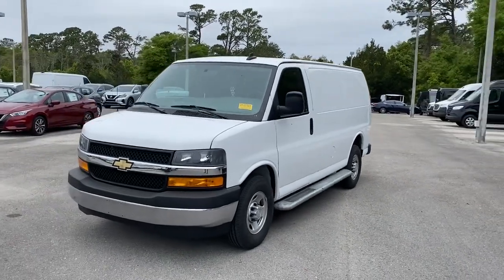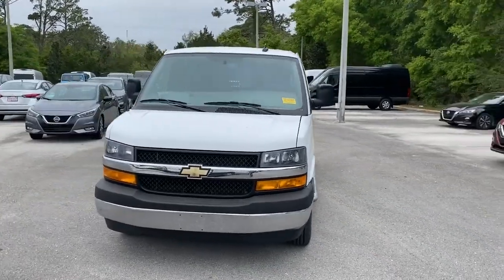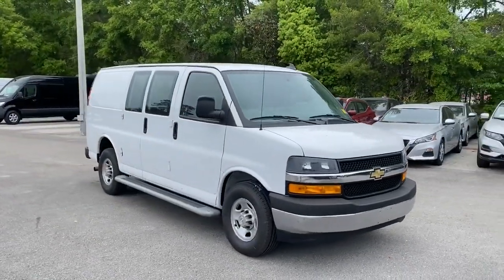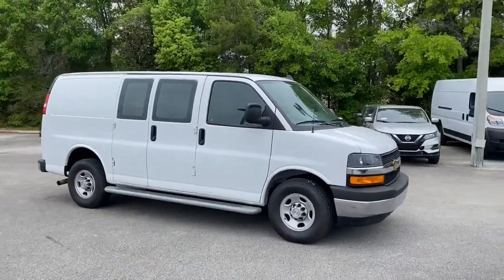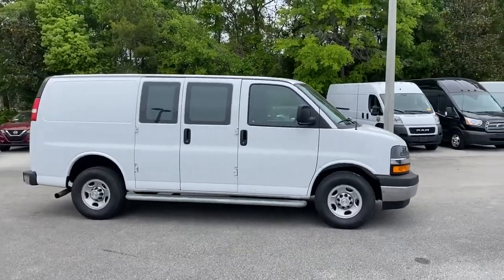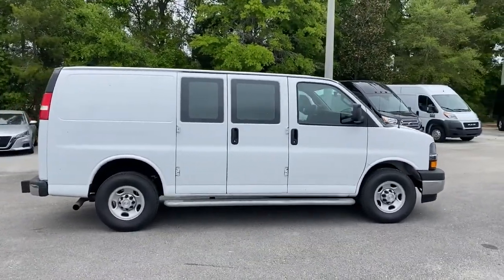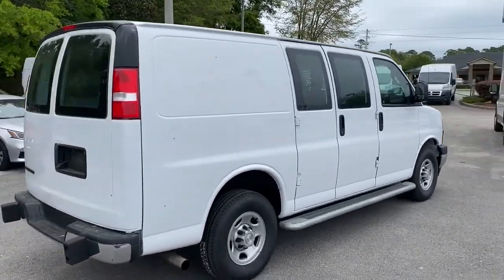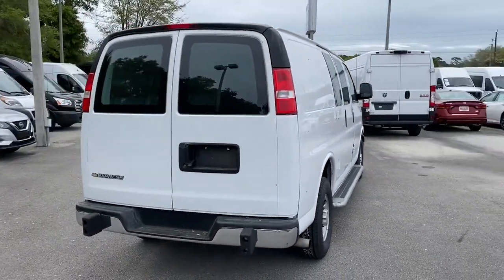2019 Chevrolet Express Cargo Van St. Augustine, Palm Coast, Jacksonville, Daytona Beach, Gainesville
Summit White Used 2019 Chevrolet Express Cargo Van available in St. Augustine, Florida at Nissan of St. Augustine. Servicing the Palm Coast, Jacksonville, Daytona Beach, Gainesville, FL area.
2019 Chevrolet Express Cargo Van Work Van - Stock#: CL371082 - VIN#: 1GCWGAFGXK1371082

GLASS  FIXED REAR SIDE DOOR WINDOWS,SEATS  FRONT BUCKET WITH CUSTOM CLOTH TRIM  head restraints and inboard armrests Includes (BA3) console with swing-out storage bin.),REAR AXLE  3.42 RATIO,CRUISE CONTROL,SUMMIT WHITE,AUDIO SYSTEM  AM/FM STEREO WITH MP3 PLAYER  seek-and-scan  digital clock  TheftLock  random select  auxiliary jack and 2 front door speakers (STD),GRILLE  CHROME,FLOOR COVERING DELETE  REAR,BUMPERS  FRONT AND REAR CHROME WITH STEP-PAD,TIRE  SPARE LT245/75R16E ALL-SEASON  BLACKWALL  located at rear underbody of vehicle (STD),FLOOR COVERING  BLACK RUBBERIZED-VINYL  FRONT ONLY,JET BLACK/MEDIUM DARK PEWTER  CLOTH/VINYL SEAT TRIM,2500 VAN PREFERRED EQUIPMENT GROUP  includes Standard Equipment,SHIP THRU  PRODUCED IN WENTZVILLE AND SHIPPED TO ADRIAN STEEL,GLASS  REAR DOORS AND SIDE CARGO DOORS  (Includes (A12) fixed rear doors window glass and (A13) fixed rear side door window glass.,BODY  STANDARD  (STD),SEAT BELTS  BLACK,DRIVER CONVENIENCE PACKAGE  includes Tilt-Wheel and (K34) cruise control,ENGINE  VORTEC 6.0L V8 SFI FLEXFUEL  (341 hp [254.3 kW] @ 5400 rpm  373 lb-ft of torque [503.6 N-m] @ 4200 rpm) (Includes external engine oil cooler.,DOOR  SWING-OUT PASSENGER-SIDE  60/40 SPLIT  (STD),WINDOW SECURITY BAR  REAR SIDE DOOR GLASS,TRANSMISSION  6-SPEED AUTOMATIC  HEAVY-DUTY  ELECTRONICALLY CONTROLLED  with overdrive and tow/haul mode. Includes Cruise Grade Braking  Powertrain Grade Braking  and Tap-Up/Tap-Down Driver Shift Control,SEATING ARRANGEMENT  DRIVER AND FRONT PASSENGER HIGH-BACK BUCKETS  with head restraints and vinyl or cloth trim (STD),PAINT  SOLID,GLASS  FIXED REAR DOORS WINDOWS,AIR CONDITIONING  SINGLE-ZONE MANUAL  (STD),CONSOLE  ENGINE COVER WITH SWING-OUT STORAGE BIN,CHROME APPEARANCE PACKAGE  (Includes (V37) front and rear chrome bumpers and (V22) chrome grille.,Power Door Locks,Power Windows,Rear Wheel Drive,Power Steering,ABS,4-Wheel Disc Brakes,Steel Wheels,Conventional Spare Tire,Tires - Front All-Season,Tires - Rear All-Season,Intermittent Wipers,AM/FM Stereo,MP3 Player,Auxiliary Audio Input,WiFi Hotspot,Bucket Seats,Bucket Seats,A/C,Tire Pressure Monitor,Trip Computer,Power Door Locks,Power Windows,Engine Immobilizer,Power Outlet,Power Outlet,Back-Up Camera,Traction Control,Stability Control,Daytime Running Lights,Driver Air Bag,Passenger Air Bag,Passenger Air Bag On/Off Switch,Front Side Air Bag,Front Head Air Bag,Passenger Air Bag On/Off Switch,Telematics,Requires Subscription,Back-Up Camera,Tire Pressure Monitor